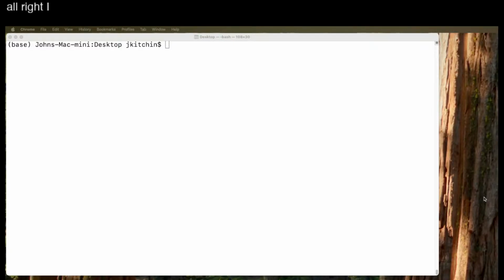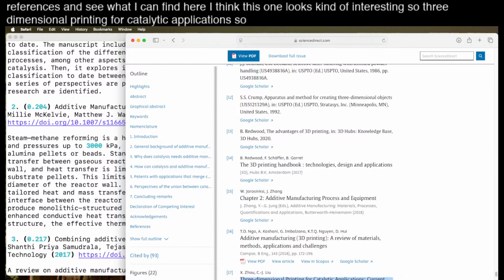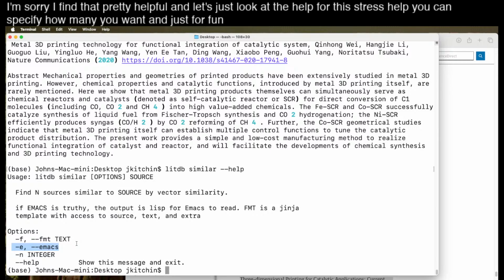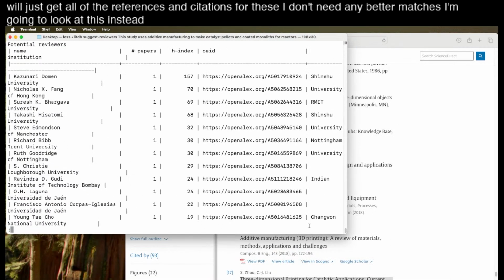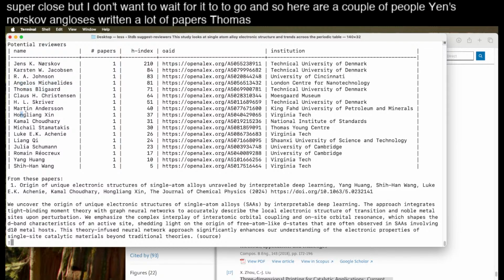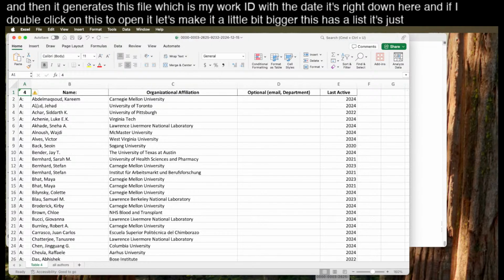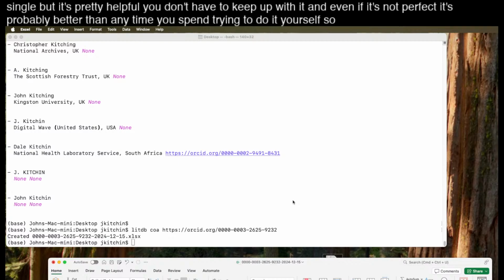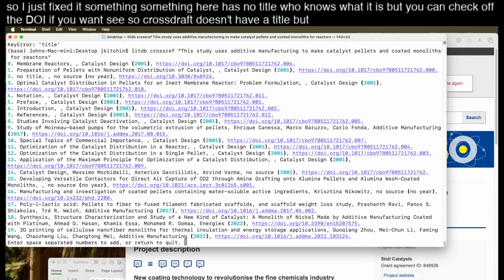New features in litdb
In this video we explore using litdb to do searches in Crossref, finding similar articles, using it to suggest reviewers for text, and for generating the collaborators and other affiliations table.